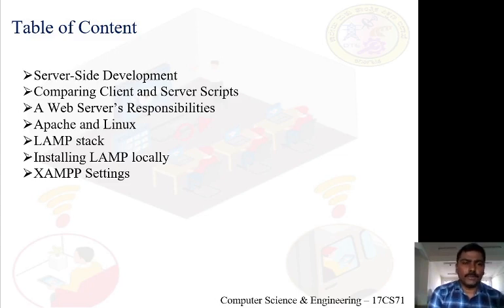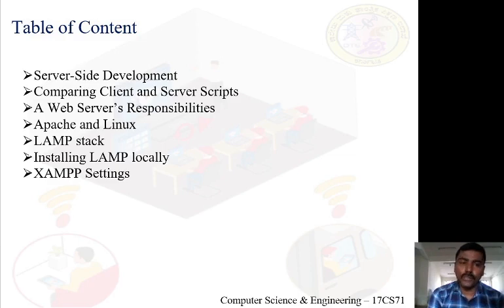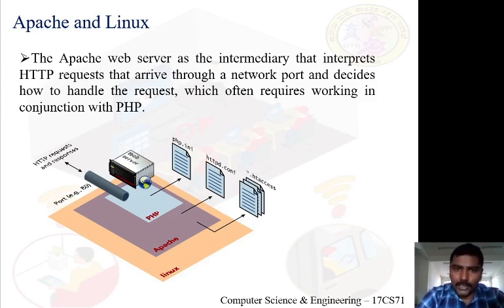CSE_17CS71_U3_S7_Vi